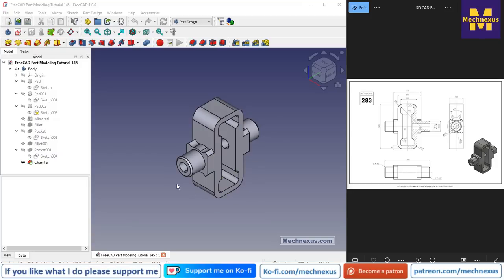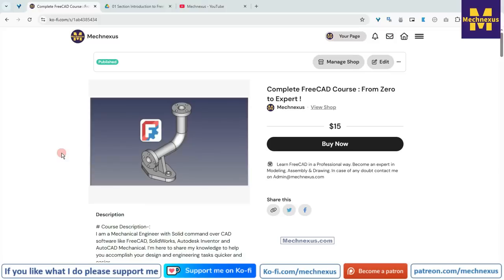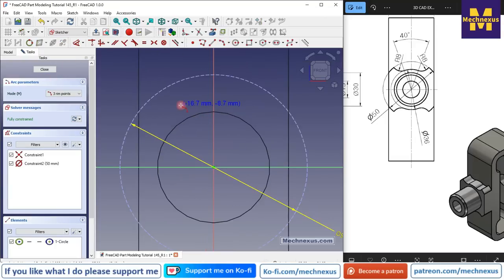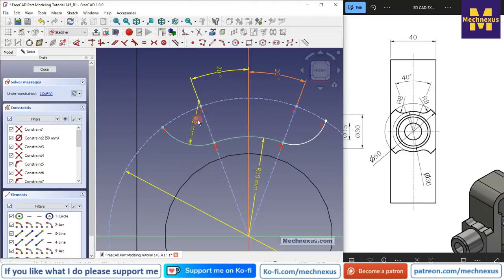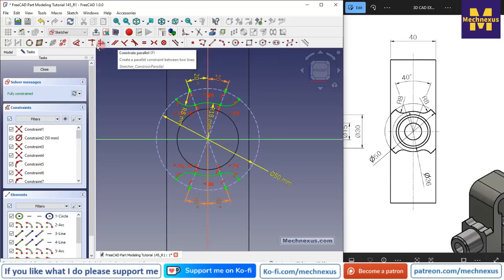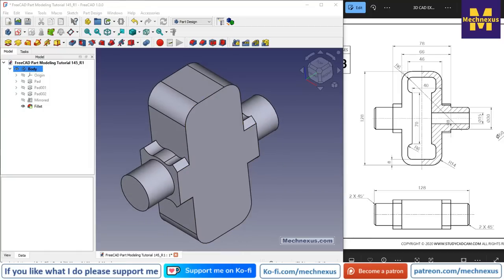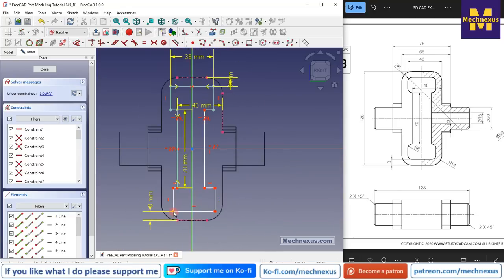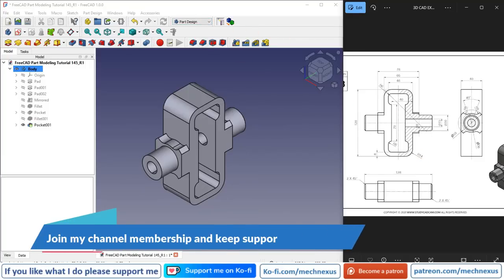FreeCAD Part Modeling Tutorial 145 | 3D Modeling | Learn FreeCAD | Mechnexus